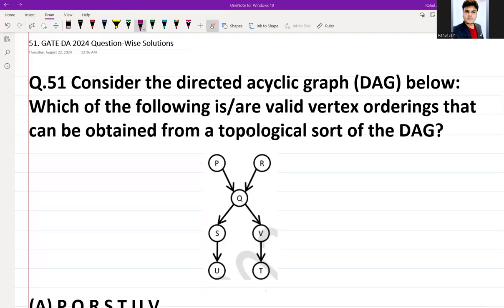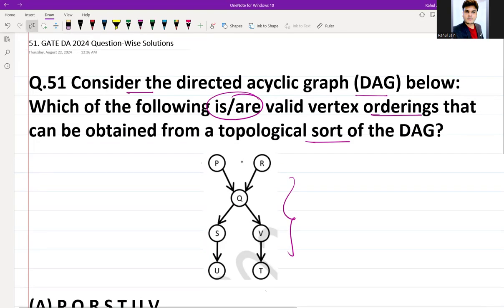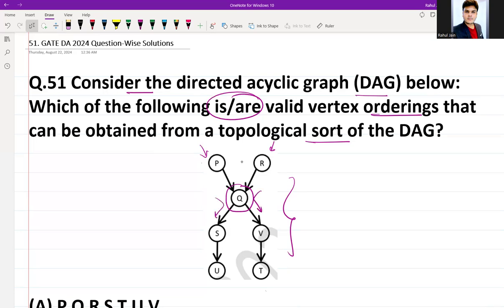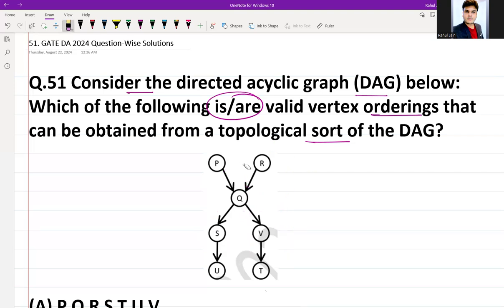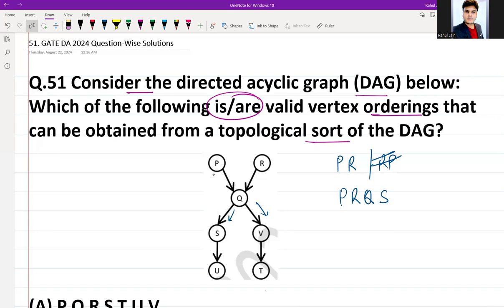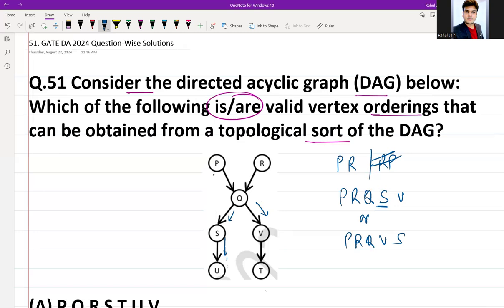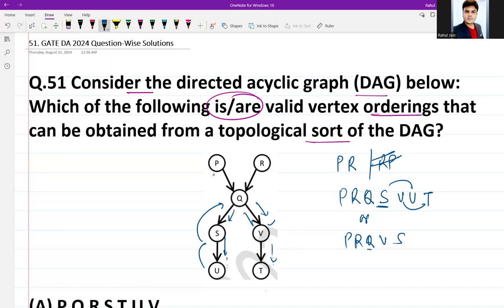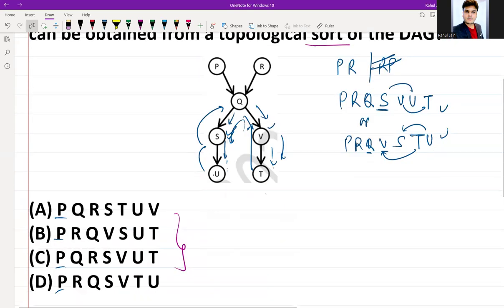Solved GATE DA 2024 Question Paper | DETAILED VIDEO SOLUTIONS | DA&AI |Q. 51 Directed Acyclic Graph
Q.51 Consider the directed acyclic graph (DAG) below:
Which of the following is/are valid vertex orderings that can be obtained from a
topological sort of the DAG?
(A) P Q R S T U V
(B) P R Q V S U T
(D) P R Q S V T U